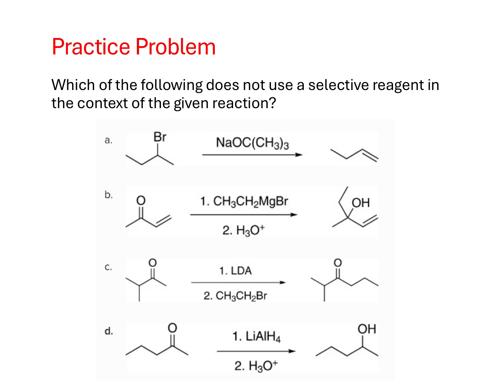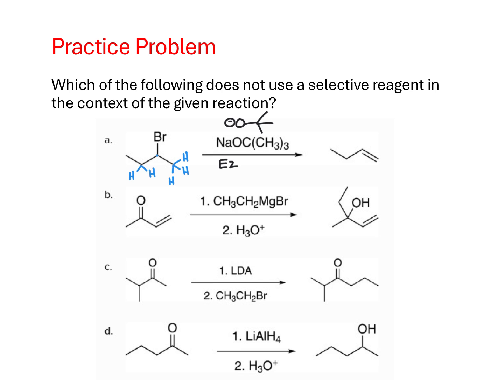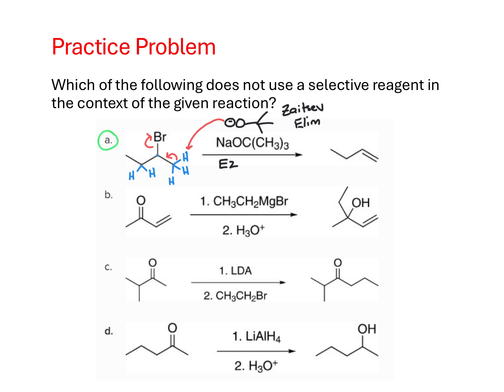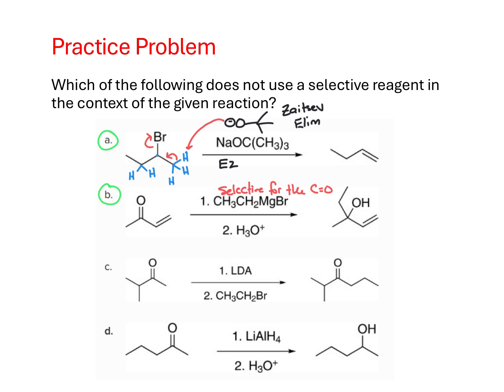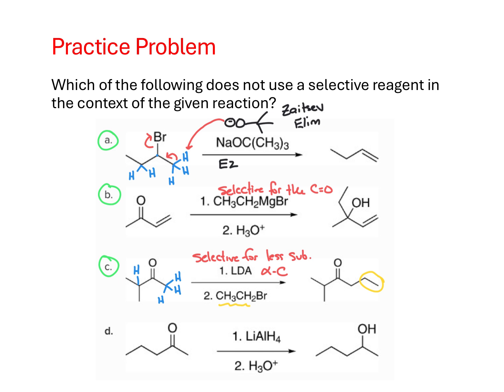Practice Problem 1